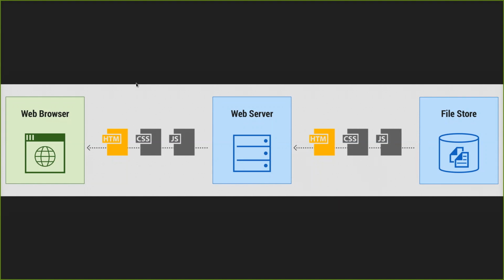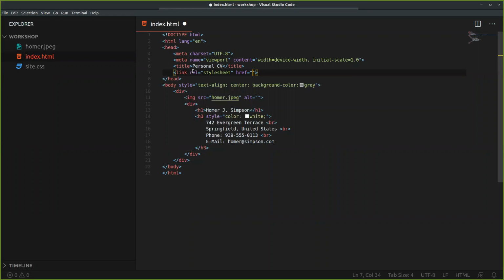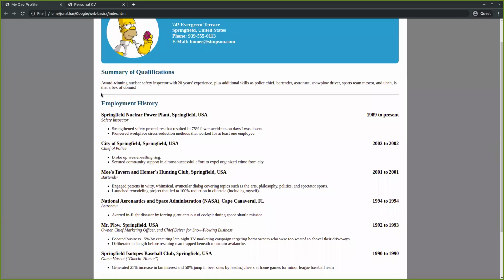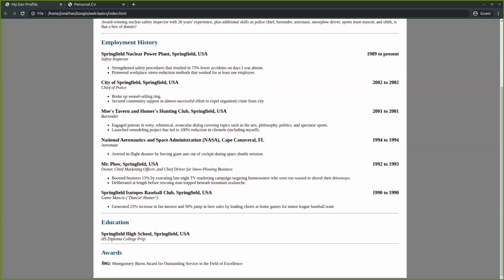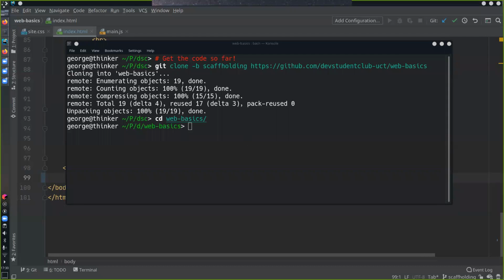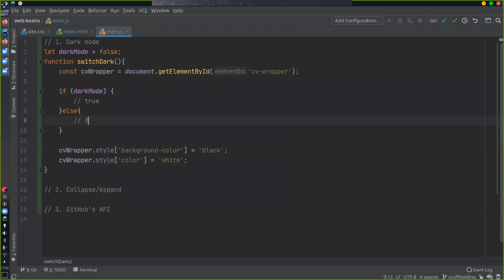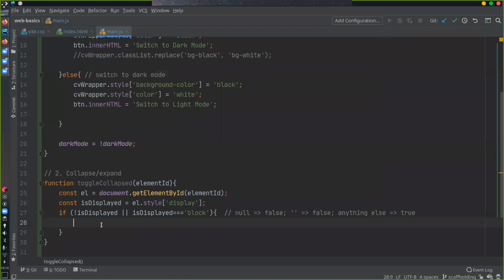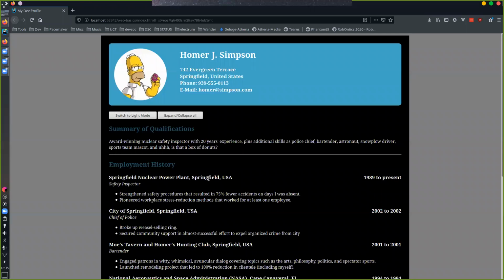Web Basics (Creating an online profile/CV using HTML, CSS & JS) - Workshop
Date & Time: May 12, 2020 16:00 SAST
Duration: 2.5 hours
Prerequisites: Familiarity with programming in general
About: Creating an online profile using HTML, CSS & JavaScript

Hosts:
1. Jonathan De Kock [Tech Mentor at GDSC University of Cape Town]
2. George Jans Rautenbach [Tech Mentor at GDSC University of Cape Town]

Leave some feedback in the comments below.